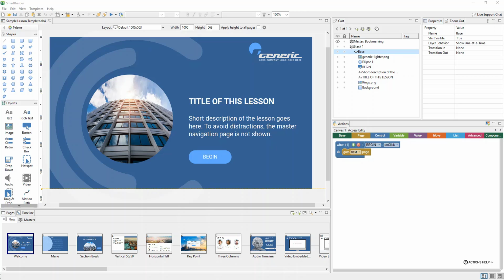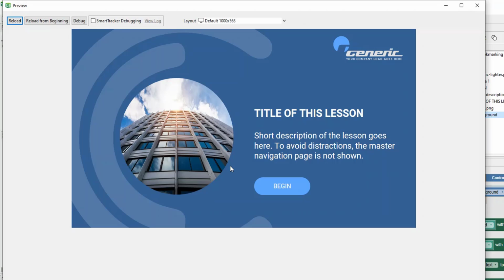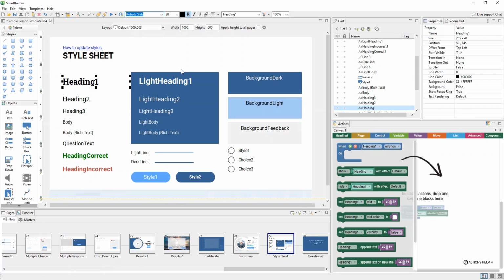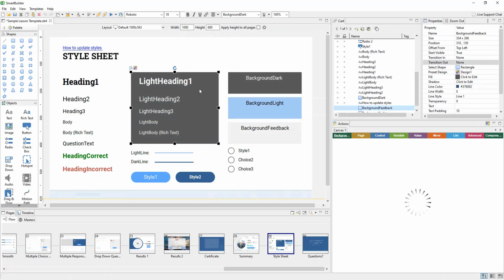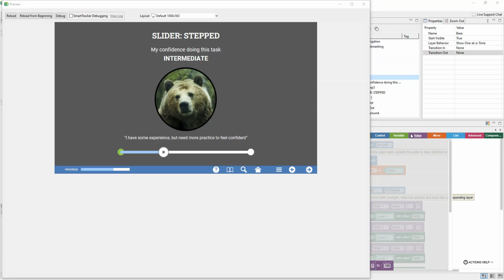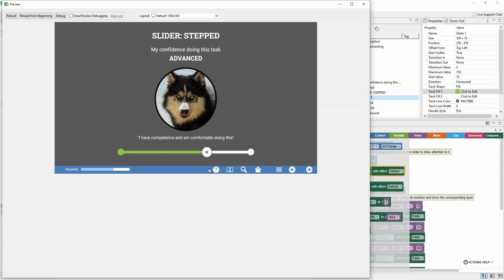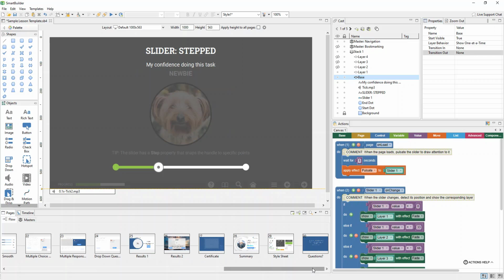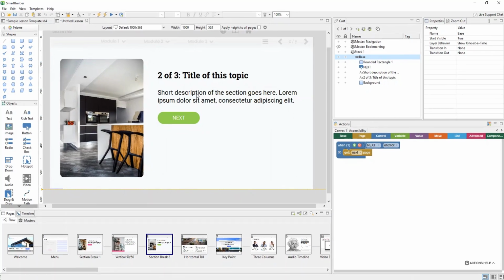Styles and Themes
Learn how to quickly change common visual elements in your SmartBuilder lesson by updating Styles. Also learn how to export and import Themes to propagate those changes into a new lesson.